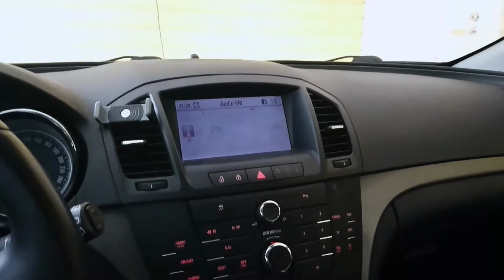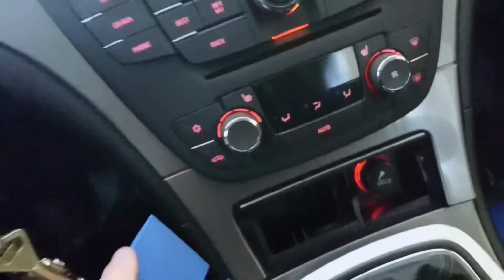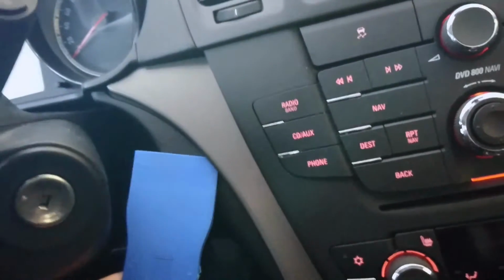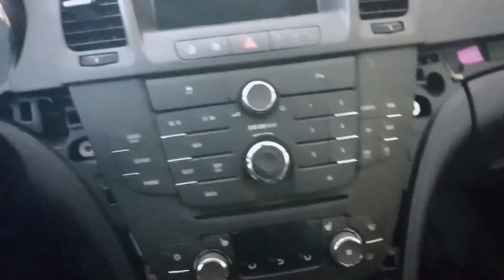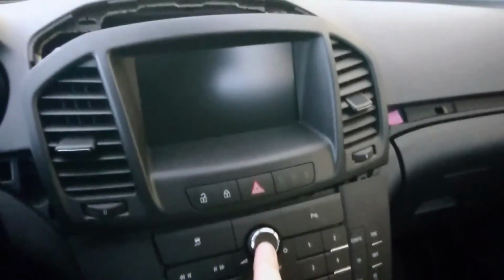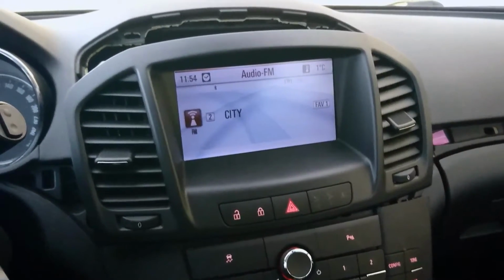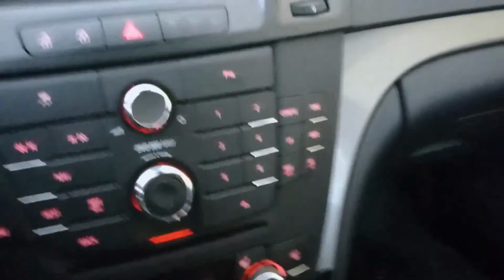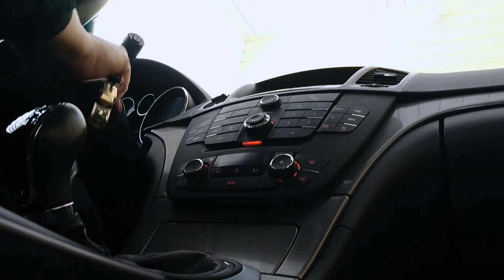Opel Insignia 2010 - Changing Navi Display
In this video I'll be changing the navi/audio display to new used one.